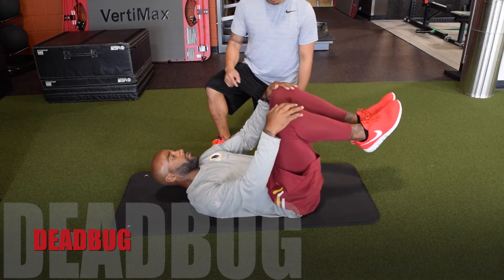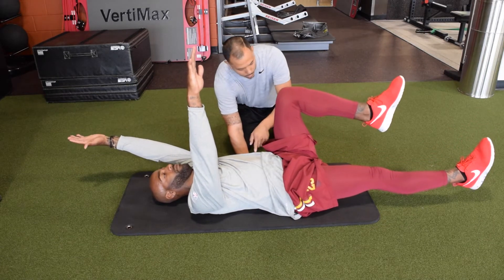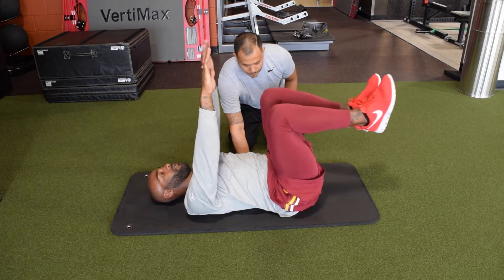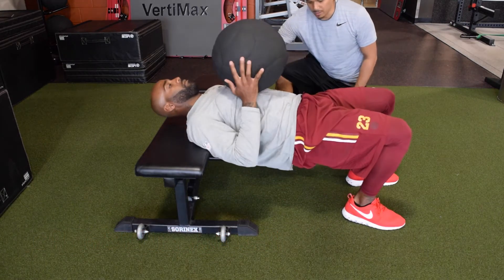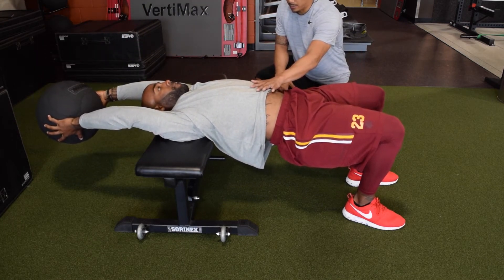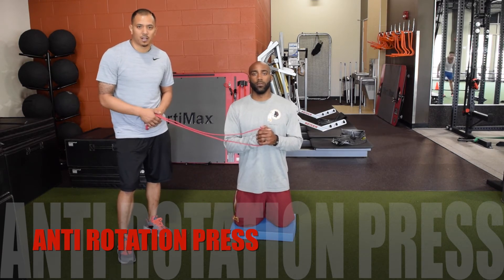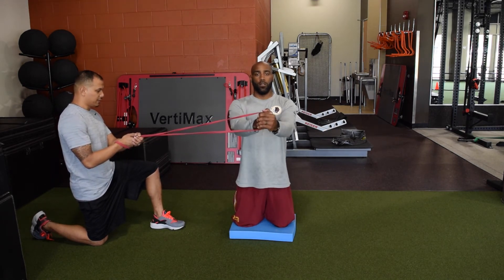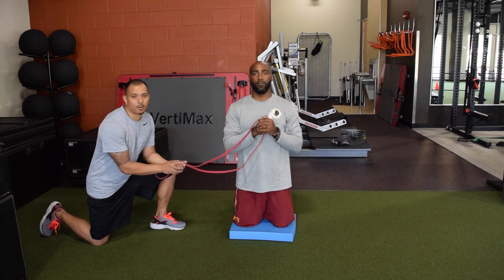Core Exercises featuring DeAngelo Hall | Chris Gorres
Trying to take your game to the next level? For all things fitness and strength building you've come to the right place. I feature numerous celebrity athletes in my videos to show you what they do to take their game to the next level. This week, DeAngelo Hall demonstrates 3 core exercises.

About Chris Gorres: Chris maximizes your potential with online training programs that are designed to match your specific needs and goals. For more information and more content check out his website. Chris will help you increase your speed, agility, quickness. He also specializes in injury prevention, strength and power for sports, rehabilitation, and overall fitness/weight loss.